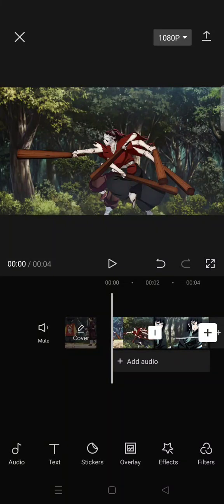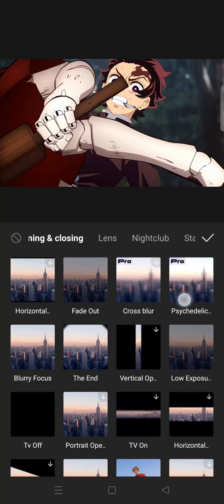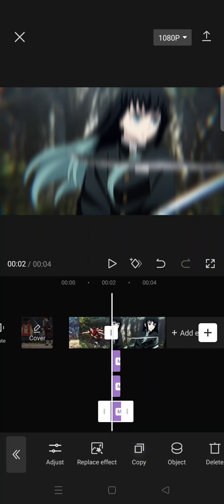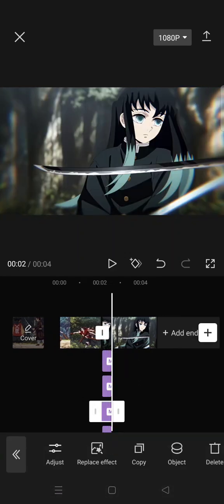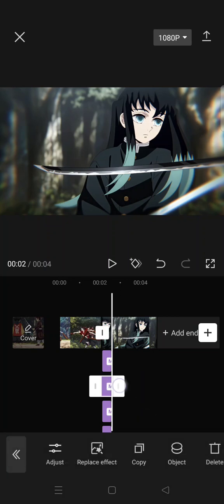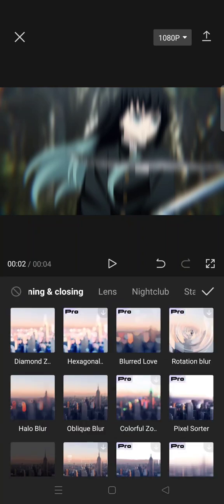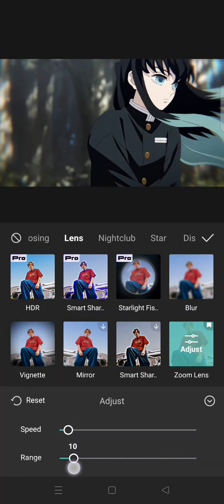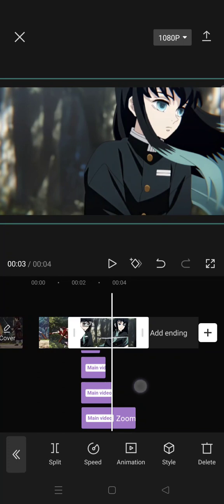~ Easy Vertical Transition Tutorial for CapCut: Boost Your Video Editing Skills!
Are you ready to take your video editing to the next level? In this tutorial, we'll show you how to effortlessly create stunning vertical transitions using CapCut. Whether you're a beginner or looking to refine your editing techniques, this step-by-step guide will walk you through everything you need to know.

Vertical transitions are perfect for adding a professional touch to your videos, especially for platforms like Instagram and TikTok. With CapCut's intuitive interface, you'll learn how to apply smooth blur effects that seamlessly connect your clips. We'll cover adjusting blur intensity, setting transition durations, and enhancing your videos with creative flair.

To start, import your clips into CapCut and navigate to the Effects menu. Choose the Vertical Blur effect and adjust the intensity to achieve your desired look. Next, set the transition duration to create a gradual shift between clips, ensuring a polished final product.

Throughout the tutorial, we'll provide tips on optimizing transitions for different video styles and genres. Whether you're editing vlogs, tutorials, or short films, mastering these techniques will elevate the professionalism of your content.

Join us in mastering CapCut's vertical transition capabilities and unlock the potential to create captivating videos that stand out. Ready to transform your videos? Let's dive in and boost your video editing skills today!

[Secondary Keywords: video editing, CapCut tutorial, vertical transitions, blur effects, Instagram editing, TikTok editing, editing tips, CapCut tips]